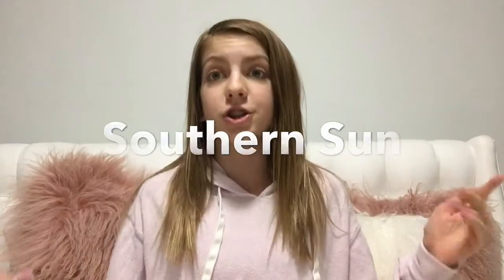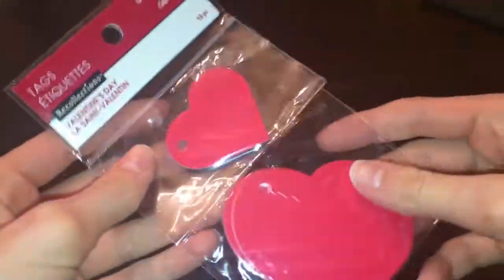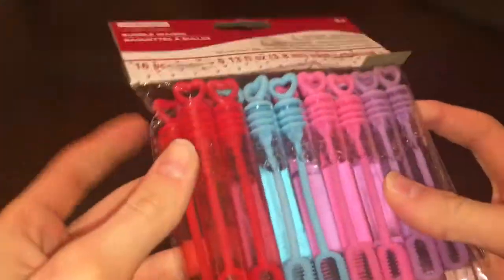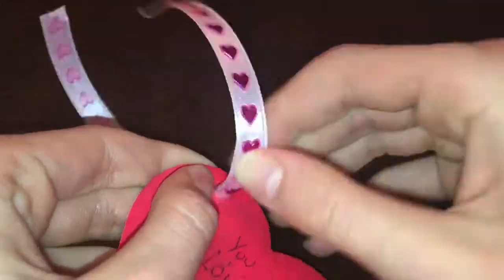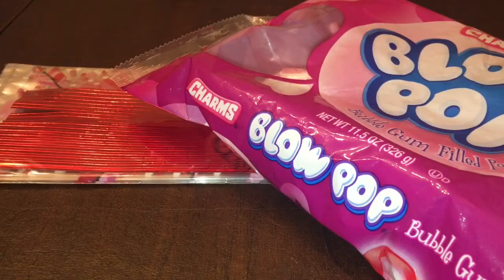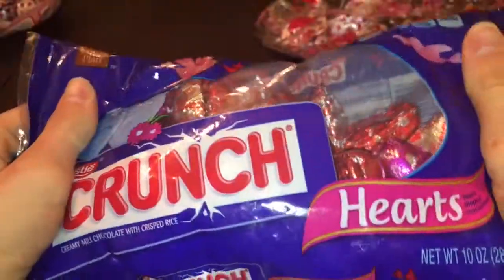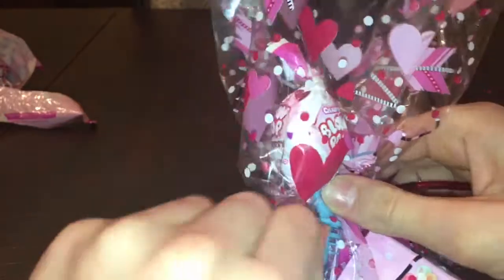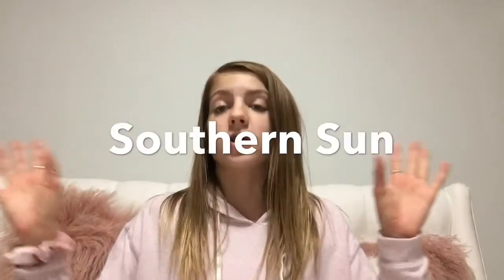valentine’s day ideas!! (collab)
thank you guys for watching!! be sure to check out nadia’s video. she did valentine’s day treats!! give her video a like and subscribe! also be sure to like subscribe and comment down below if you have any questions! happy valentine’s day!!